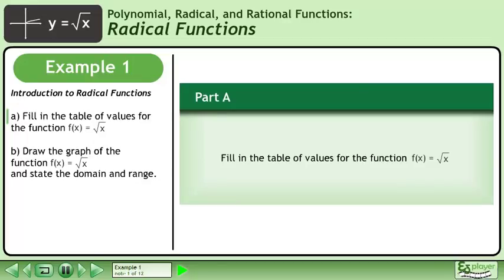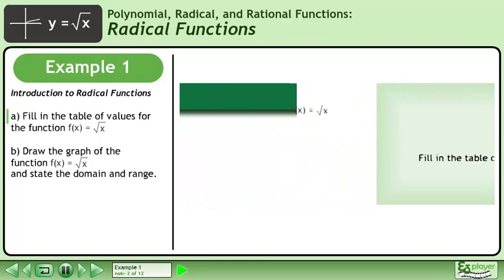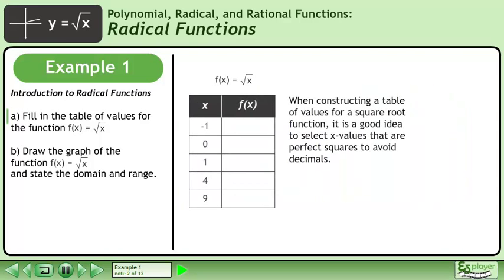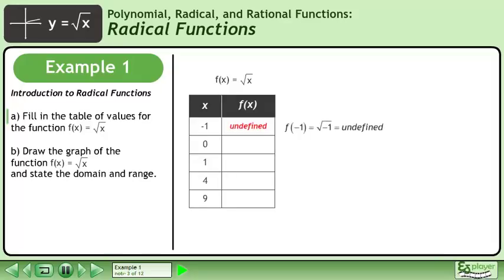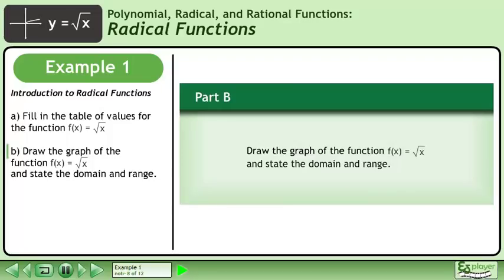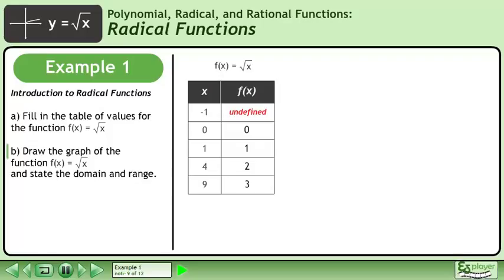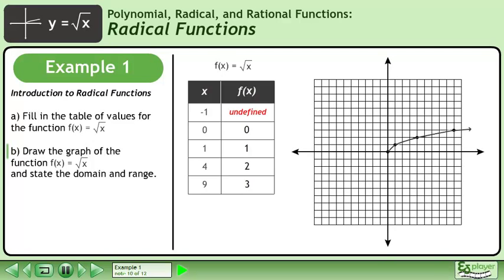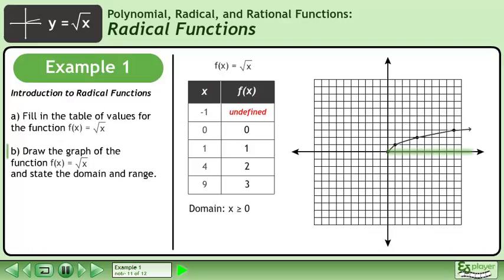Radical Functions - Example 1